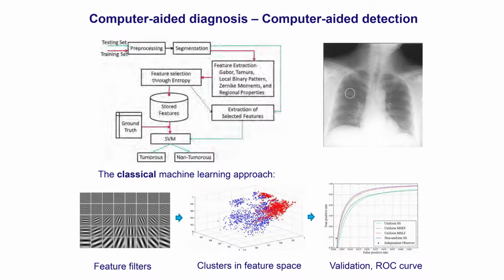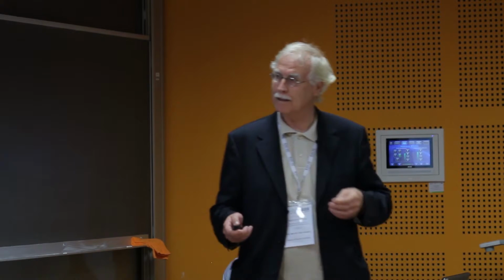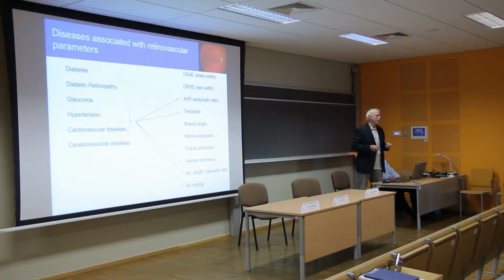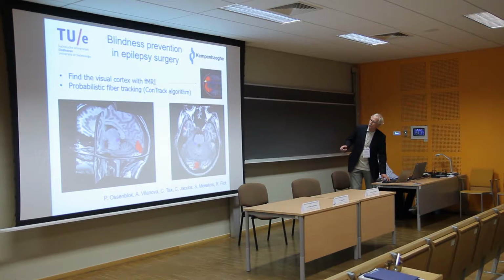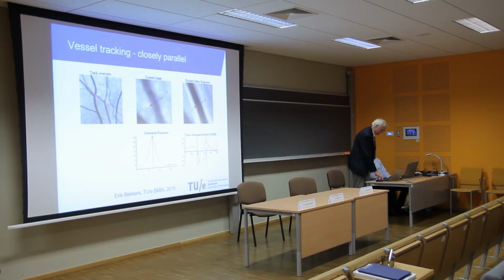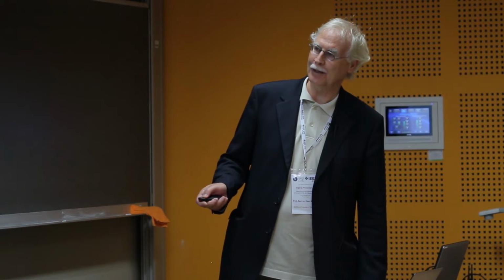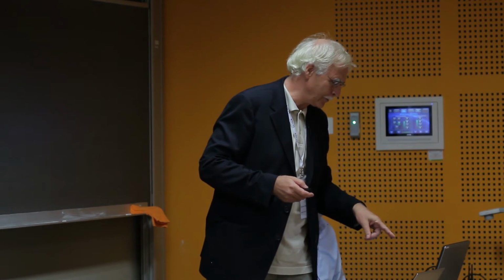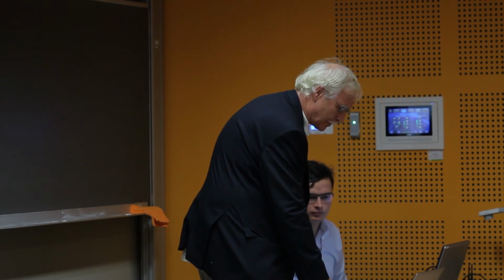SPA 2018 - Tutorial 1